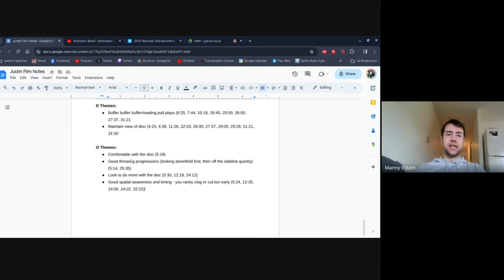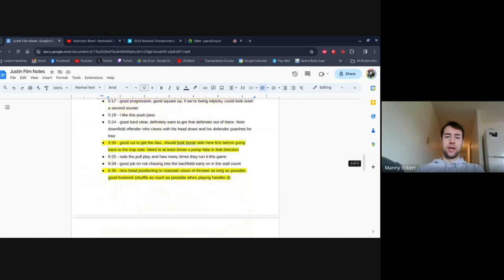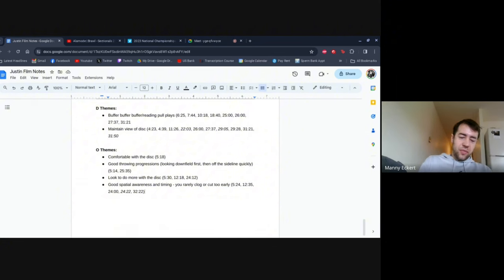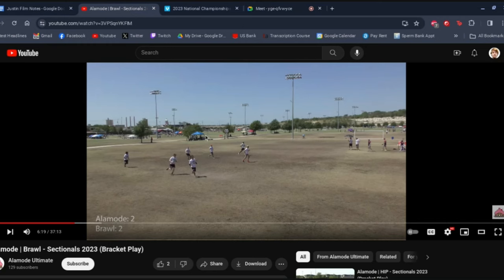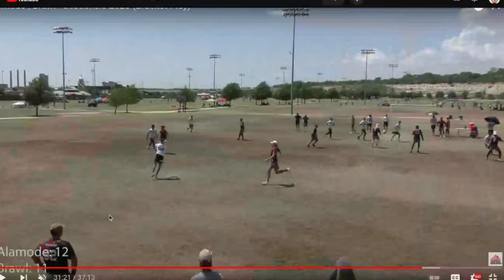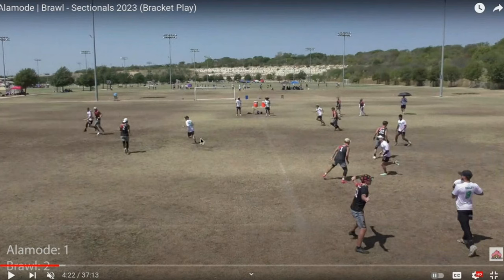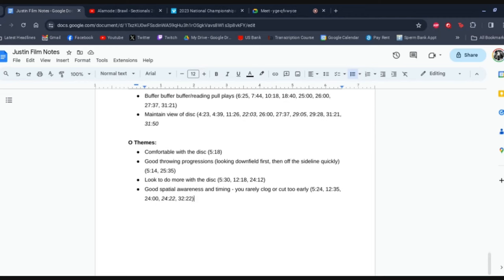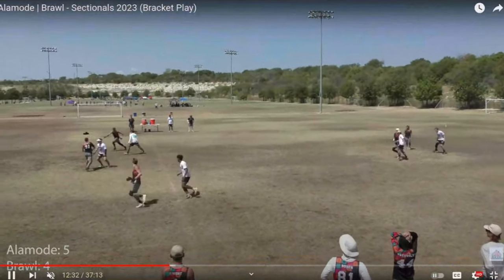Analysis of My Film (By Manny Eckert from Seattle Sockeye)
Thank you to Manny Eckert, from Seattle Sockeye, for analyzing my gameplay footage for me. As mentioned in the video, the video quality is not the best. This is a recording of a Google Meet where we are watching the film, so the quality and framerate is very bad. Apologies for that! Hope you are still able to extract some good value.

Linktr.ee/frisbeemanny

For 1-on-1 coaching and training programs, check out the official TOBU Fitness

Follow TOBU Fitness on Instagram and Youtube: @tobufitness

Video Credit: @AlamodeUlti